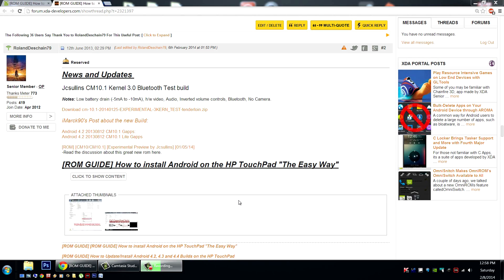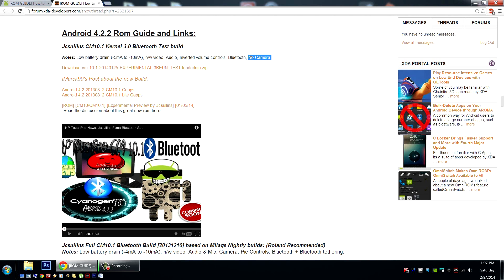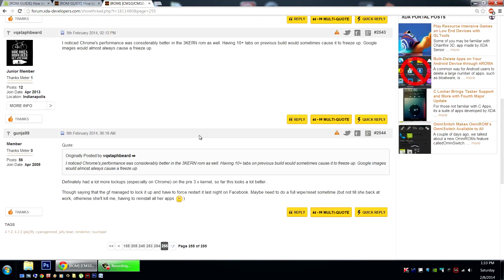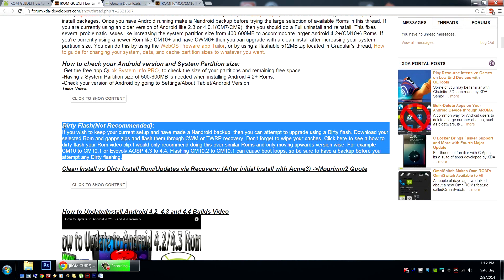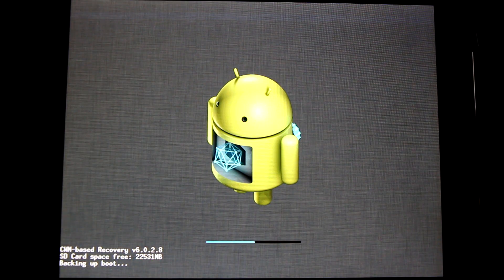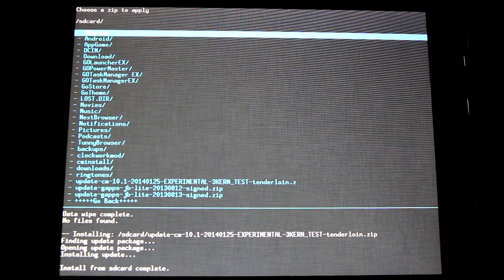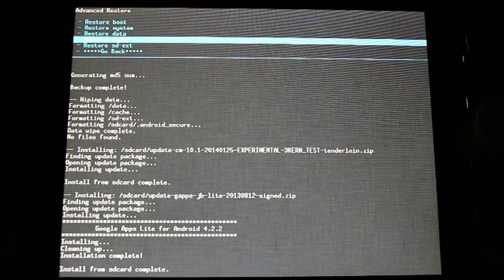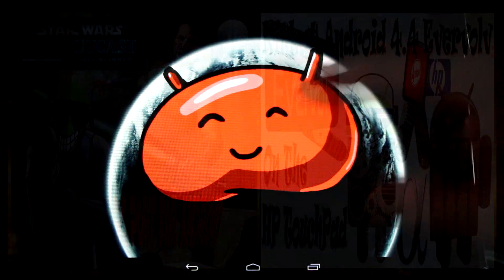How to install Jcsullins Kernel 3.0, CM10.1 Builds on the HP TouchPad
Great news HP TP users! Jcsullins CM10.1 Kernel 3.0 Bluetooth Test builds have arrived for the HP TouchPad. How to install starts @ 2:45

Notes: Low battery drain (-5mA to -10mA), h/w video, Audio, Bluetooth, No Camera.

[ROM] [CM10/CM10.1] [Experimental Preview by Jcsullins] [01/05/14]

[ROM GUIDE] How to Update/Install Android 4.2, 4.3 and 4.4 Builds on the HP TouchPad Non data media (Rootzwiki)

[ROM GUIDE]How to install Android 4.4.2 Data Media builds on the HP TouchPad